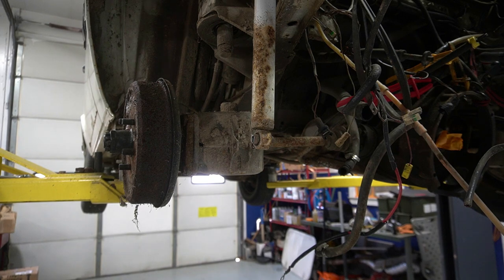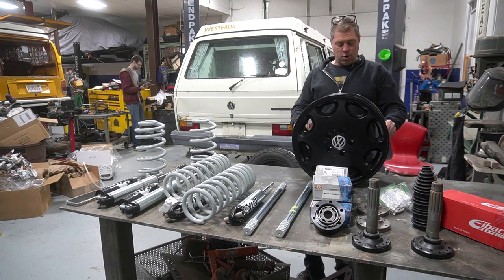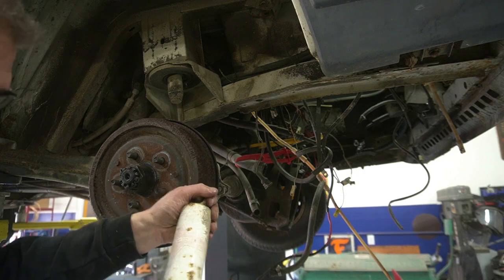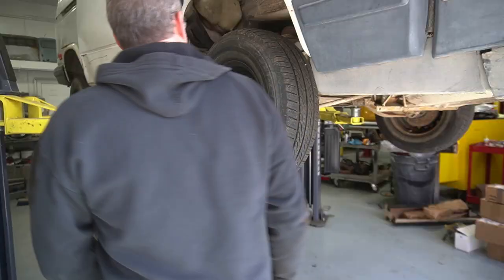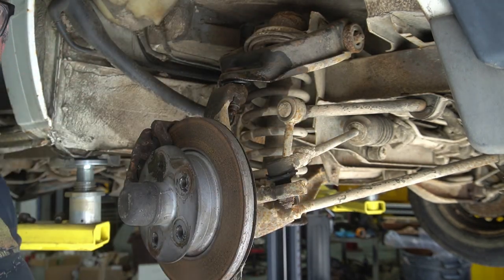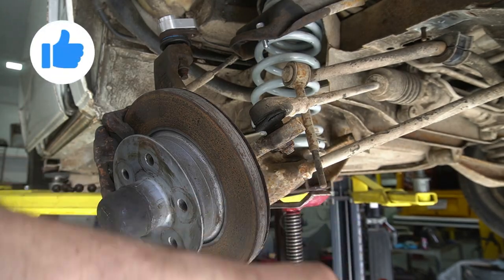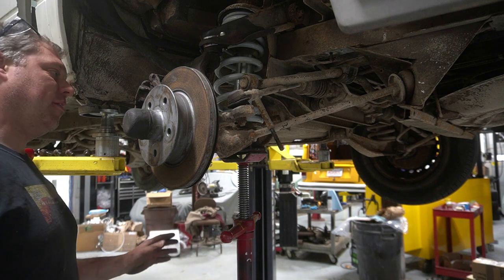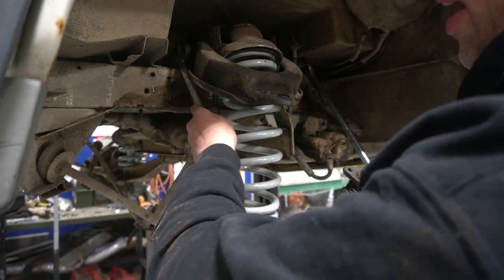Building the ultimate Overlanding VW Camper. How to install a lift kit in a Volkswagen Vanagon.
This will be a series on building the ultimate overland Volkswagen Camper van. In this video we install a Go Westy full lift kit with Burley Motorwerks control arms and Fox Socks. We will also installing a Subaru engine conversion. This is going to be one great camping and overlanding vehicle